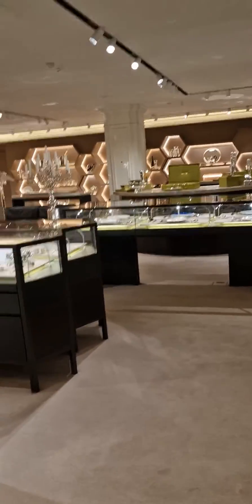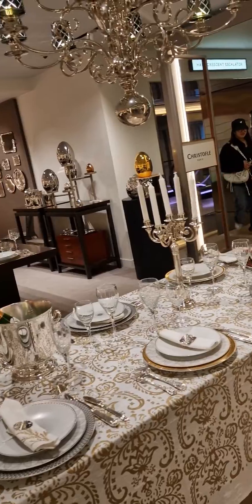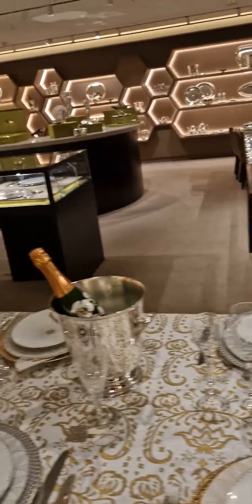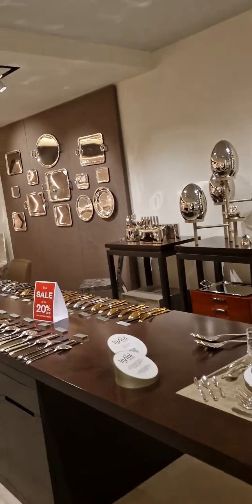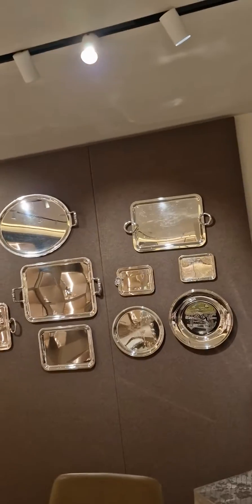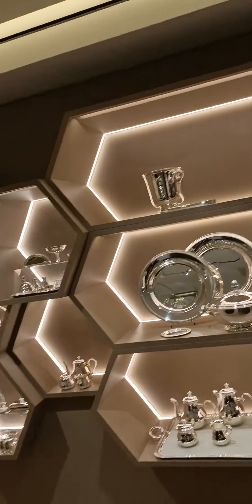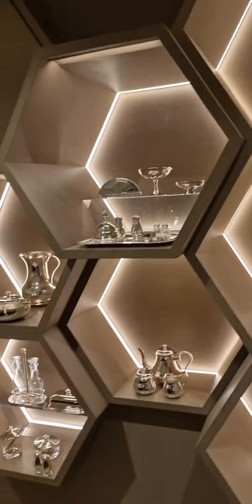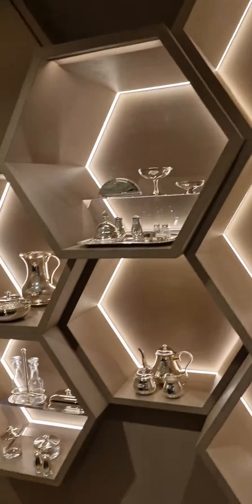Christofel kitchen designer shop in Harrods London UK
Christofel kitchen designer shop in Harrods London UK ABOUT  CHANNEL-
About